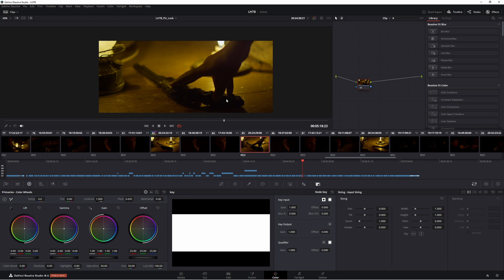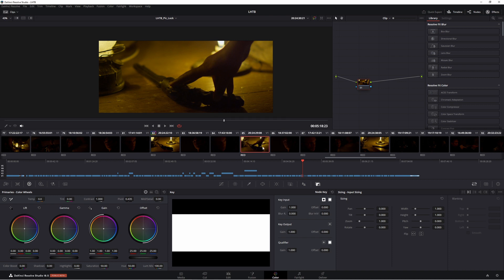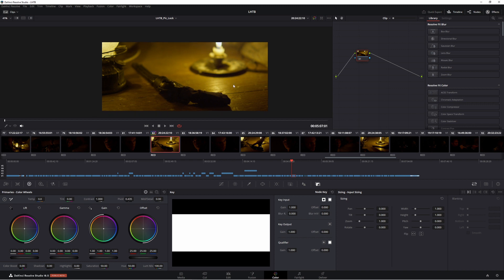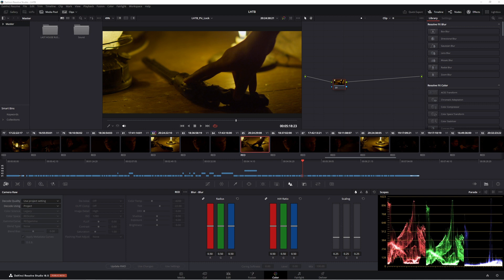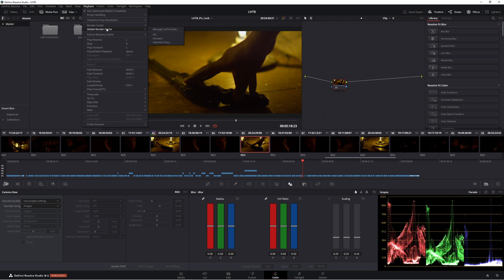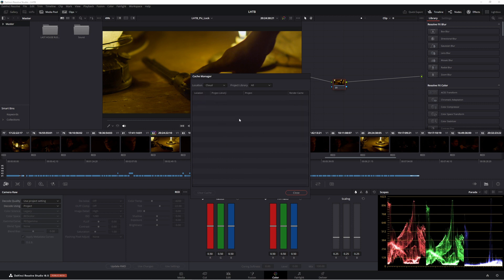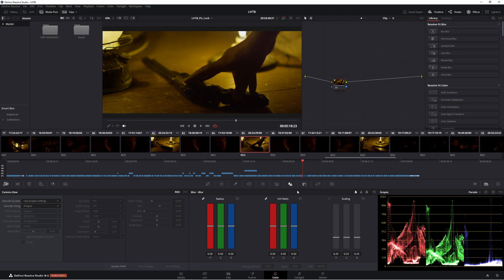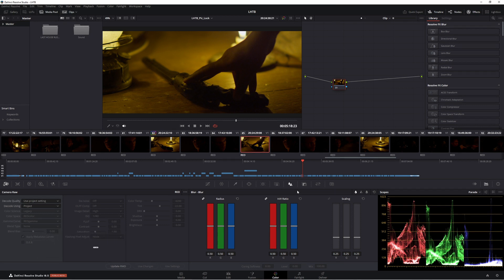The Best New Feature in Davinci Resolve 18.5 (and it's not relight!)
This is, hands down the best new feature that has been added in Resolve.
I couldn't be happier with this new feature.
This is going to help everyone get faster play back and save an insane amount of space on your computer.